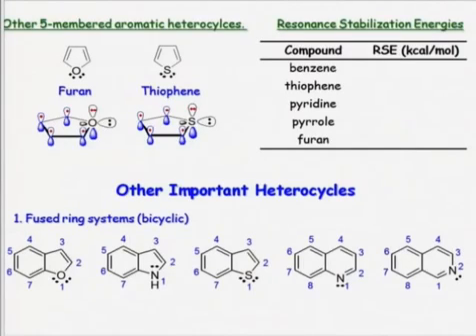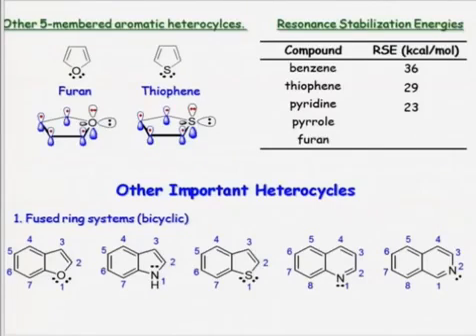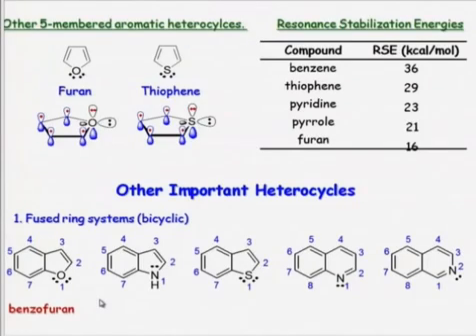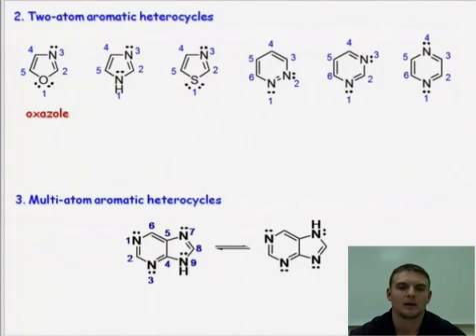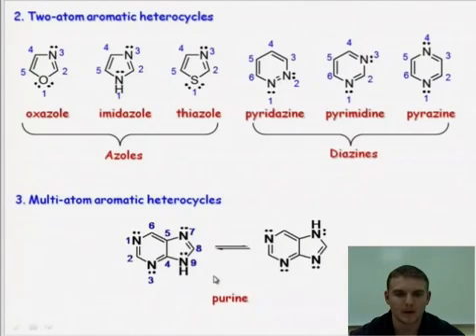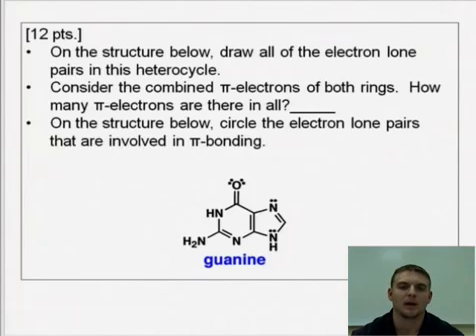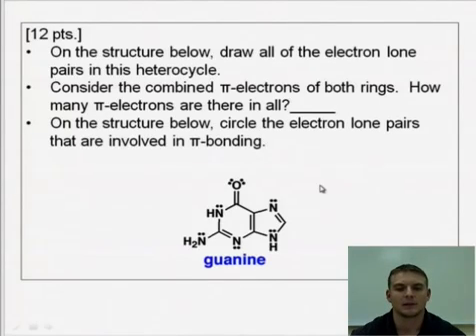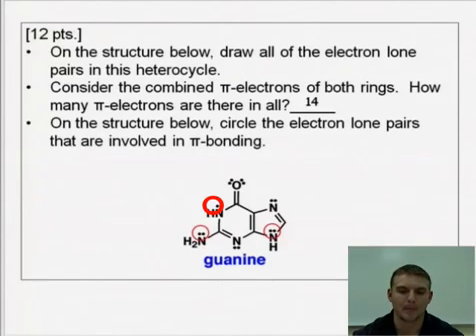Types of heterocycles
Module Name: Types of heterocycles